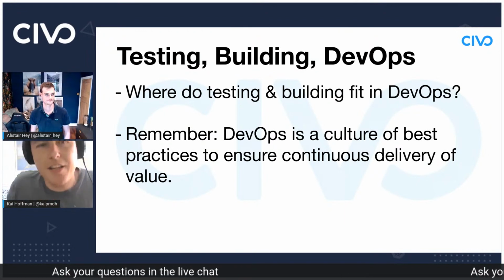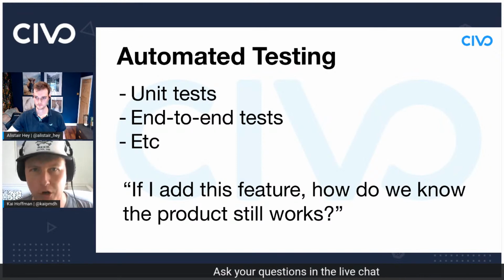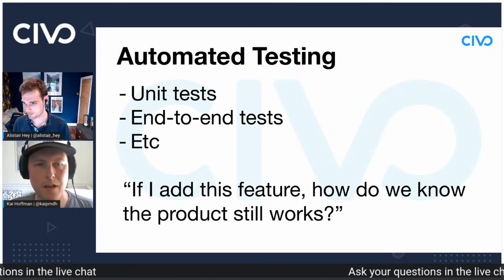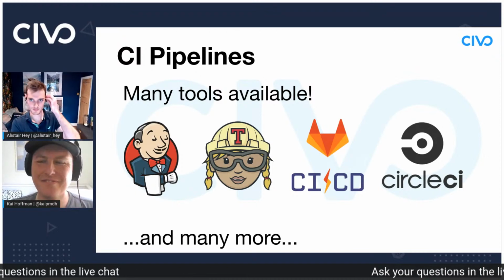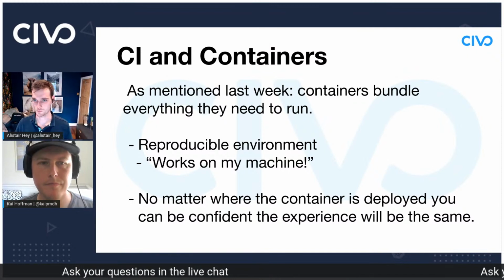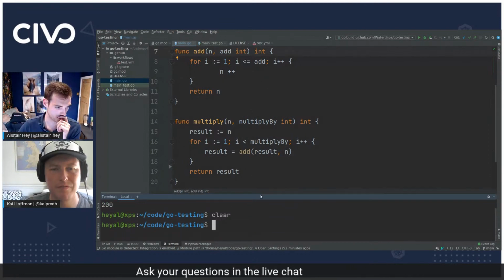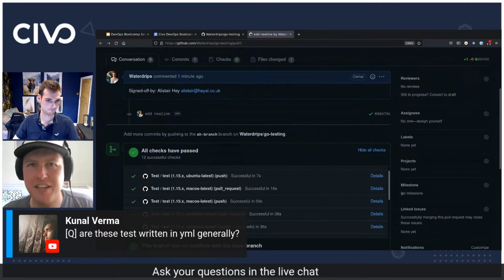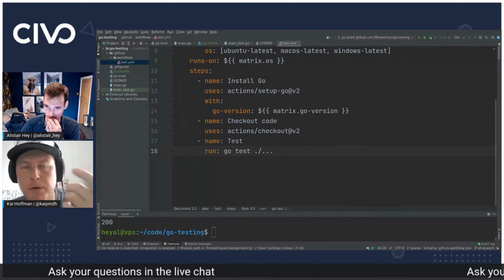Build and Test Your Application - Civo DevOps Bootcamp 2021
This week in our Civo DevOps Bootcamp free Kubernetes Course - we will look at good ways to build and test our applications.
We will cover topics such as Automated testing, Continuous integration and how tests help improve the development velocity.